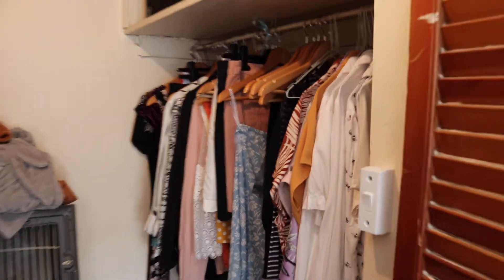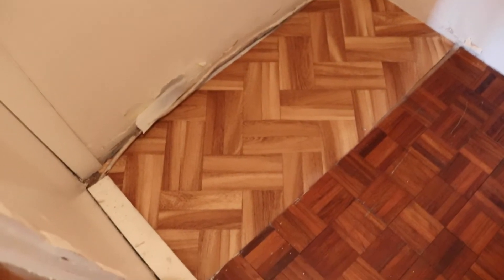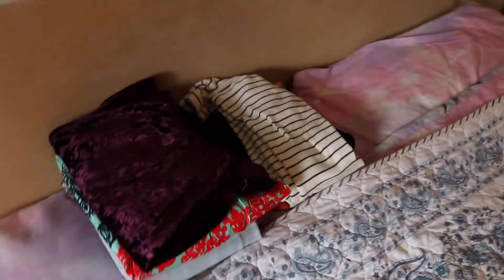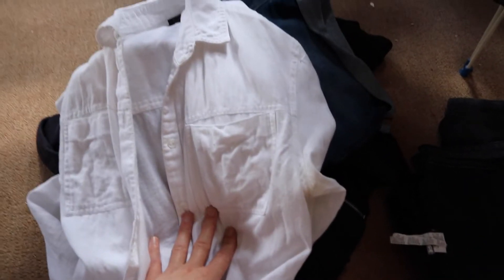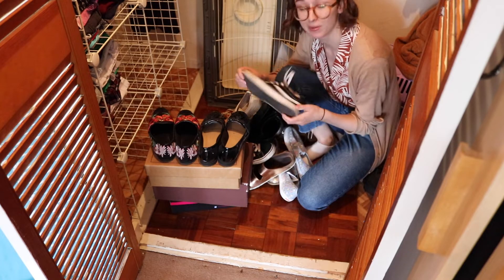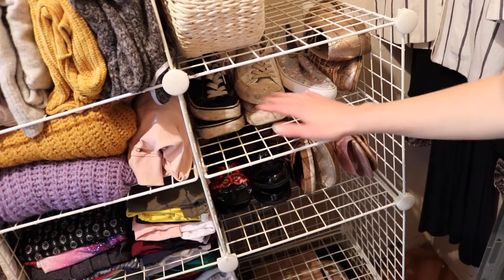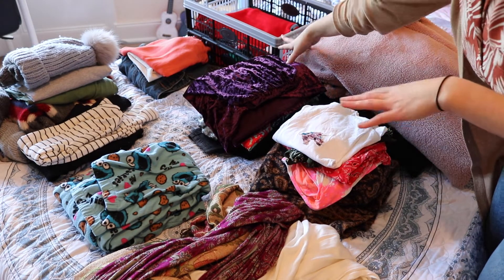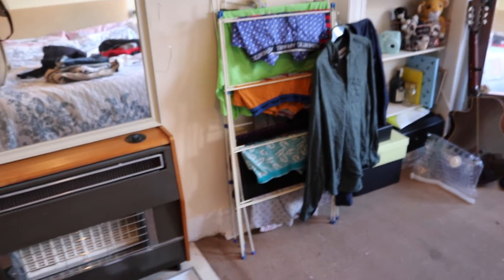Wardrobe Declutter & Rebuilding my Capsule Wardrobe for Spring/Summer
I decluttered my wardrobe and rebuilt my interpretation of a capsule wardrobe for spring/summer so my cupboard is fully cleared out and reorganised now!